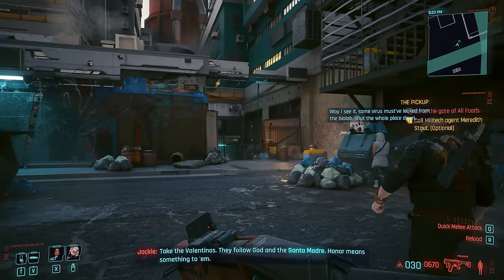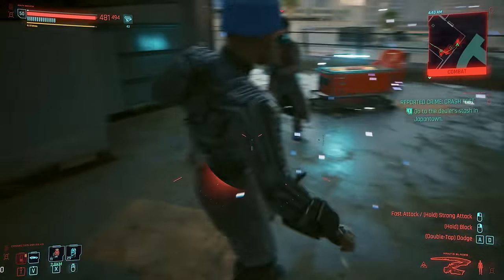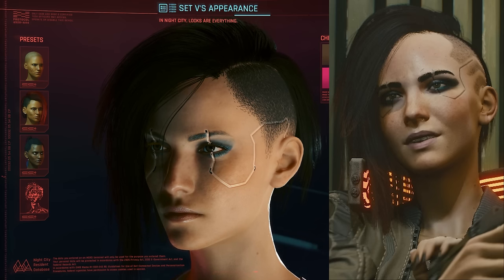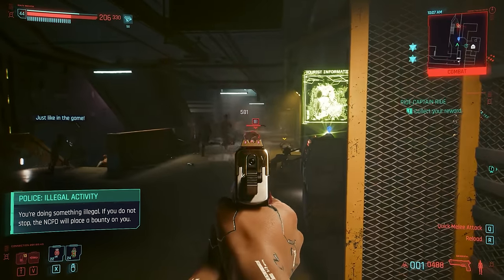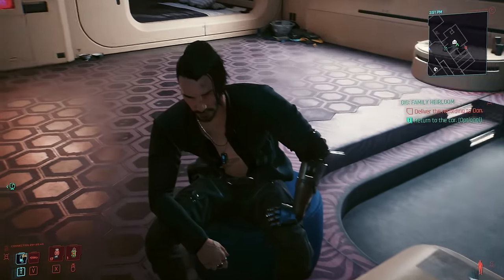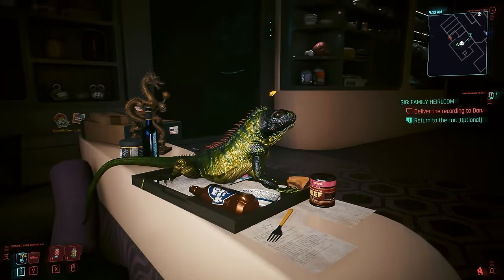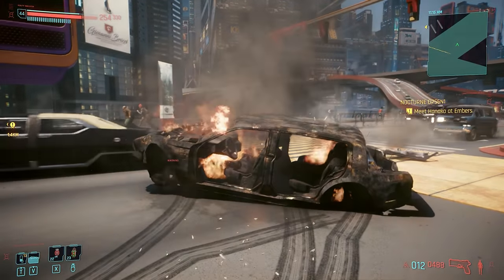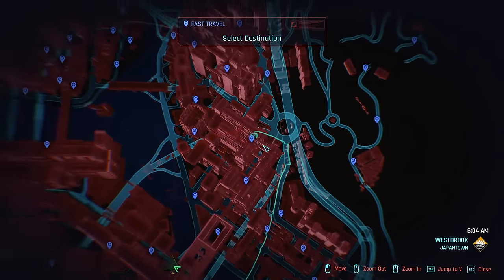15 Secret Changes Cyberpunk 2077 Added With Patch 1.5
Today we take a look at hidden or less known features added to Cyberpunk 2077 with the most recent update of patch 1.5. These are secret or lesser known features or things hidden within the game that come in the form of a variety of tips and tricks, free weapons and cars, and even alternate endings.

Sources:

Console Command to Yorinobu's Apartment:
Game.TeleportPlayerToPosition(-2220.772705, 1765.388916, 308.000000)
Return to world:
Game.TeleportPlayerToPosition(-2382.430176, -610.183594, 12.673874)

Author - Kuro91